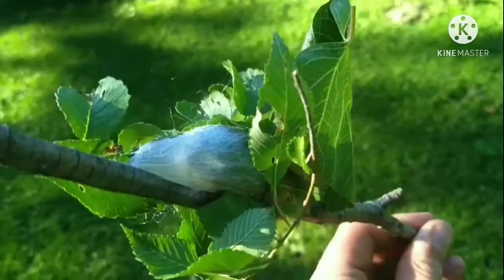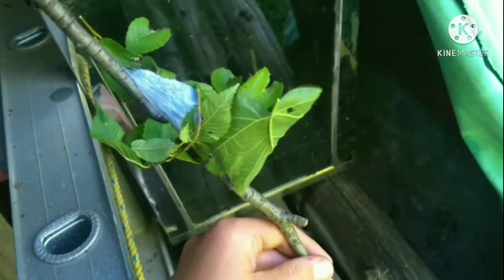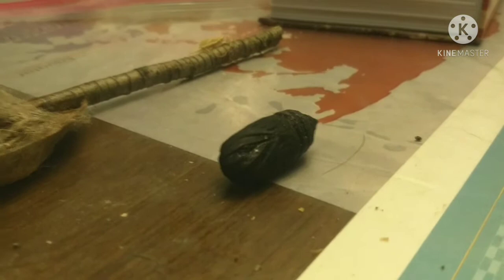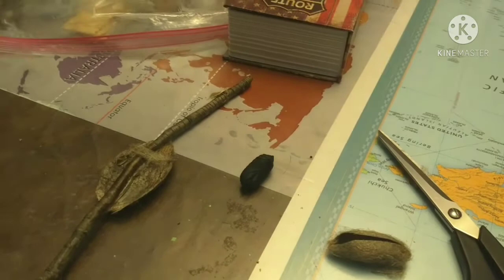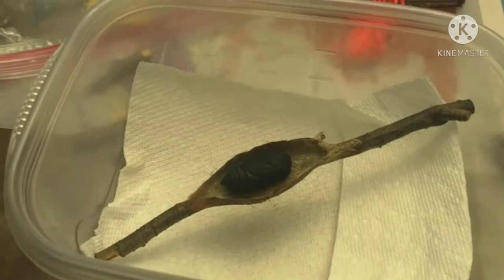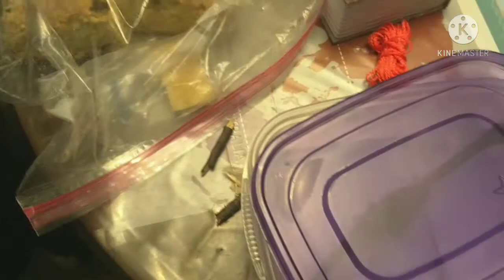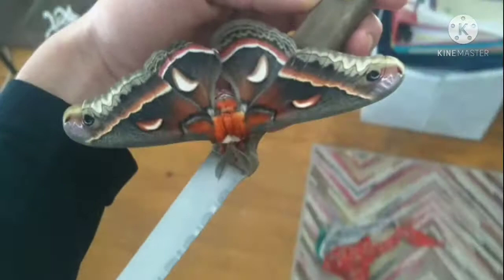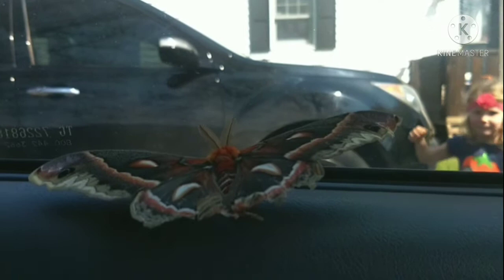Cecropia Moth! (Caterpillar to Moth!)